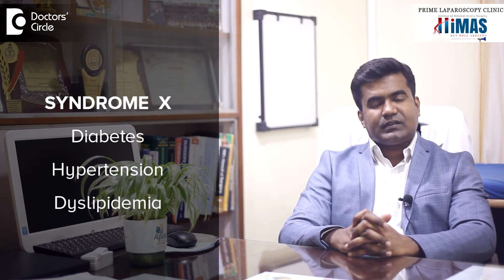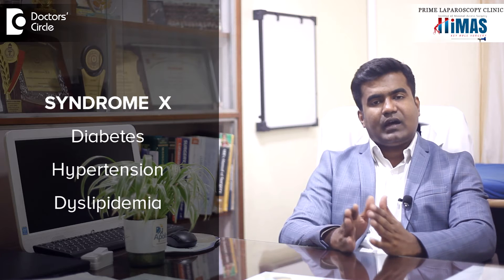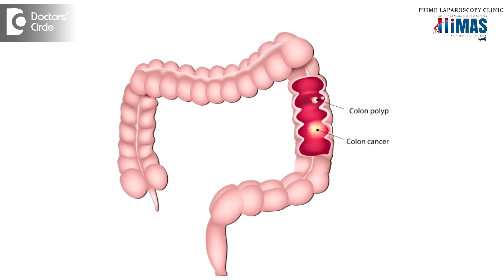Obesity - Risk Factors, Complications, Diagnosis & Treatment - Dr. Harish NS | Doctors' Circle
Dr. Harish NS | Appointment Booking No.8105498008
Laparoscopic Surgeon & Surgical Gastroenterologist|Prime Laparoscopy Clinic, Bangalore
When do we tell a patient is obese?  We  consider  a patients  weight,  height,  we calculate body mass  index, based on the body mass index,  we  classify  the patient  as  overweight, preobesity and obesity if the patient has BMI less than  25,  that  is  18 to 25, that  is overweight, if the BMI is 25 to 30,  that  is  called as preobesity. So 30 BMI that is called as obesity and obesity again classified  as  grade   1, grade 2, grade 3 obesity. Today obesity is  one of the epidemiological disease. It is  rampant everywhere. So obesity is also called a  Syndrome  X it  includes diabetes, hypertension and  dyslipdemia. So why we need to treat  obesity? Obesity  has  so many risk factors  like patient is more prone to  get diabetes, hypertension, dislipidemia, arthritis  and the obese patients are  having  high risk of malignancy of the colon, malignancy of the breasts . So this is the reason we need to treat  the obesity as a disease. So what are the different  modes  of treatment of obesity?  S usaly  we  advise  lifestyle changed  we advise? It is diet and exercise.  Diet is the most important  aspect of management of obesity. We have  to calculate the total  calorie  requirement  for  a patient in a day  depends  on his type of activities, whether the  person is very active and doing regular  activities  or patient is  having sedentary lifestyle . based on that we need  to advise  the total  calories requirement  per  day and  a  dietician should  calculate  the  calories per  day, then  we  should advise the diet accordingly.  The composition of food is important in managing the diet aspect in obesity. So   70% of  energy  should be supplied by  carbohydrate,  20%  by protein, 10%  by unsaturated energy. So that is why the comprehensive  management of diet is  very important in managing obesity. What exercise we advise the patient is     the patient’s ability to do exercise. We advise the patient to do regular  brisk  walk, and  if patent is  able to do some aerobic  exercise it is  fine.   Most important aspect in managing obesity is the patient’s mindset.  Patient should get  convinced  to reduce   his  weight. This is the most  important aspect  of  managing obesity. If the BMI is more than 30, if  the patient has diabetes,  hypertension,  and failed in his management of  diet and exercise , then   we  can consider  a  surgical management of  obesity that  is called as bariatric  surgery. So bariatric  surgery has  revolutionized  the  management of  obesity. We  have    restrictive and  bypass procedures  of managing  obesity  , it  gives  good  results  and they reverse  diabetes.